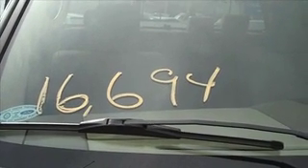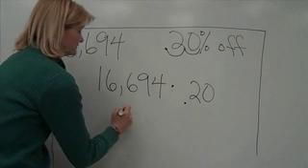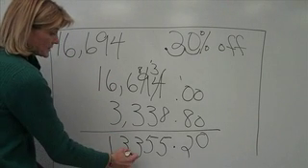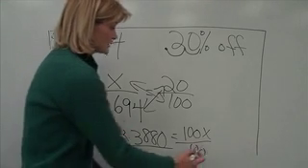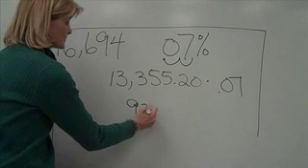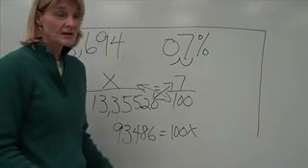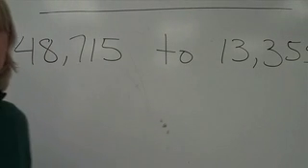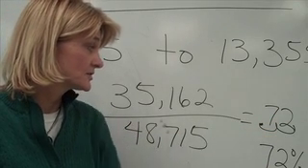FCATDiscountTaxandPercent.m4v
Have Students calculate the cost of buying a used car.